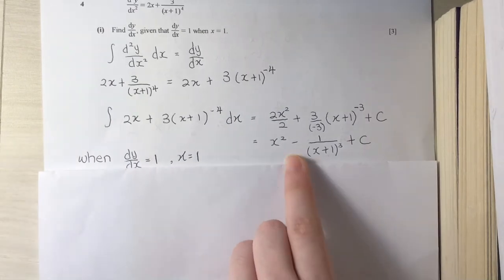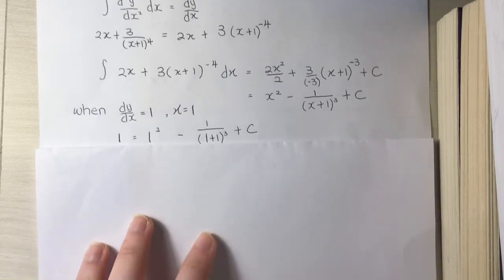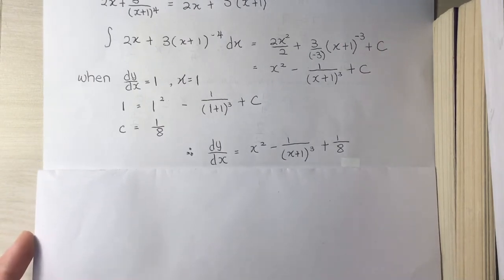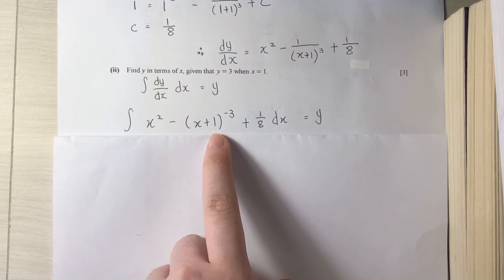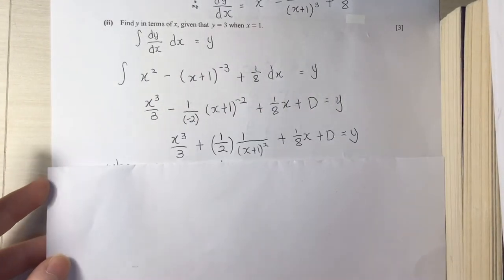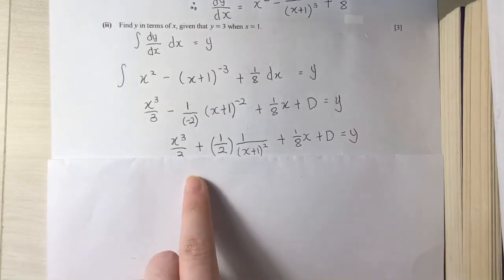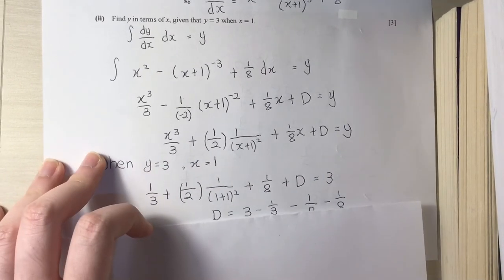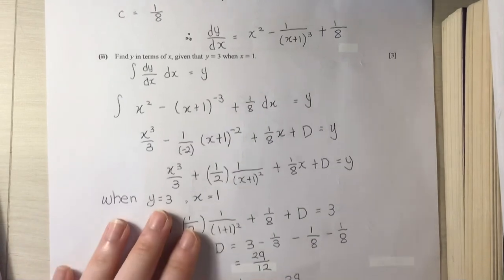IGCSE Add math Past year Paper (0606/23/O/N/18) Question 4 : Integration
Hello! This is the solution for question 4 in IGCSE Cambridge Additional mathematics past year paper (0606/23/O/N/18).

Let me know what you think about this video by pressing the Like or Dislike button and comment at the bottom.

Thank you! Hope it helps!